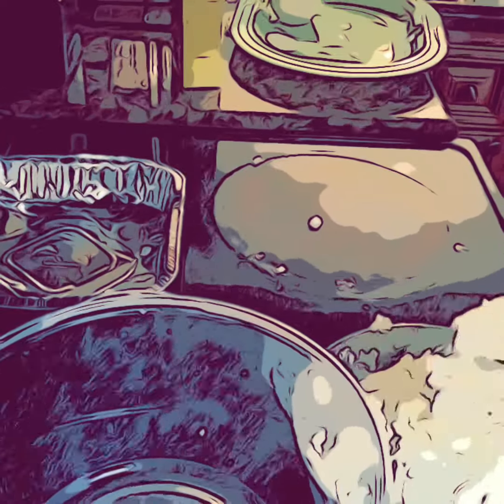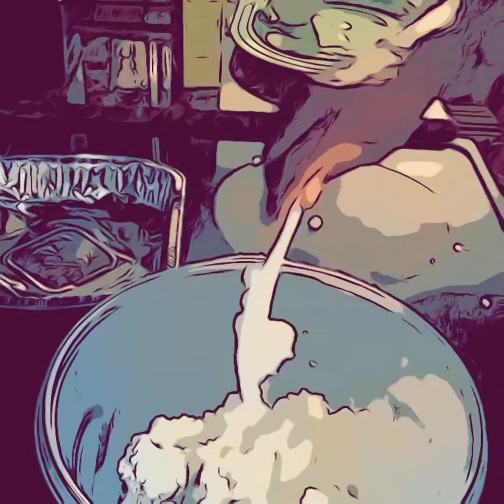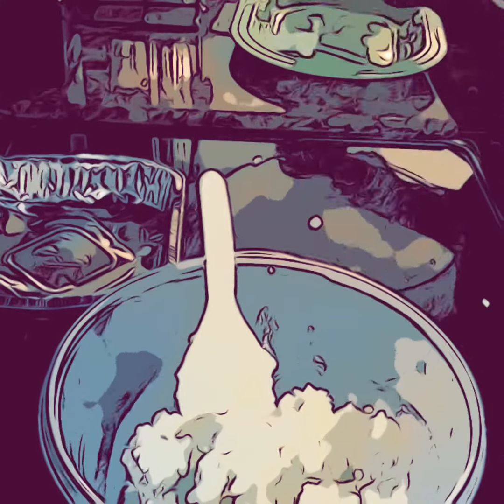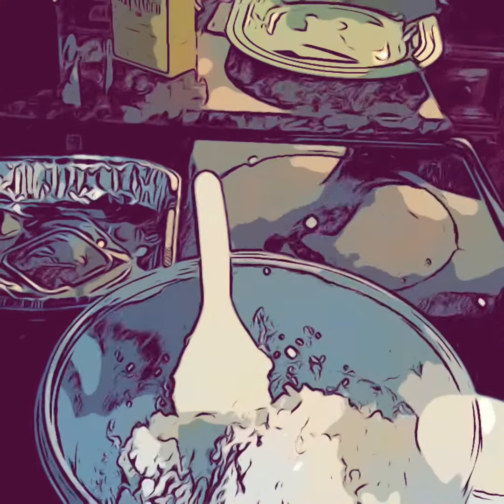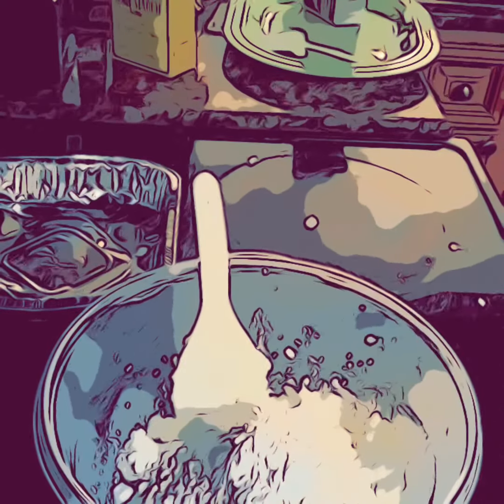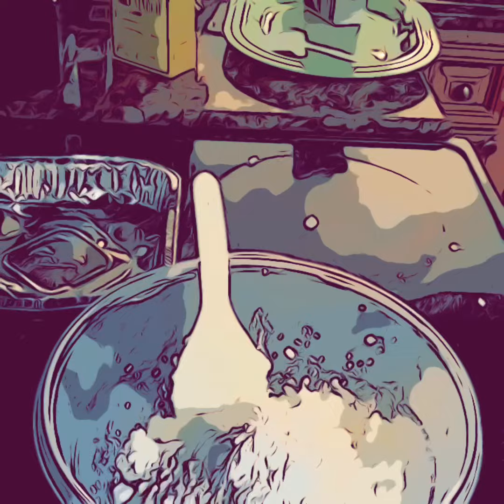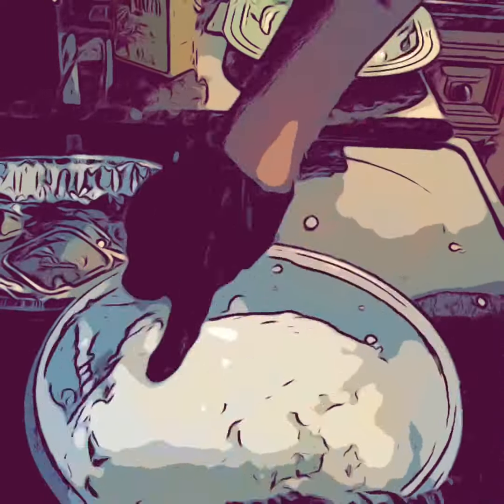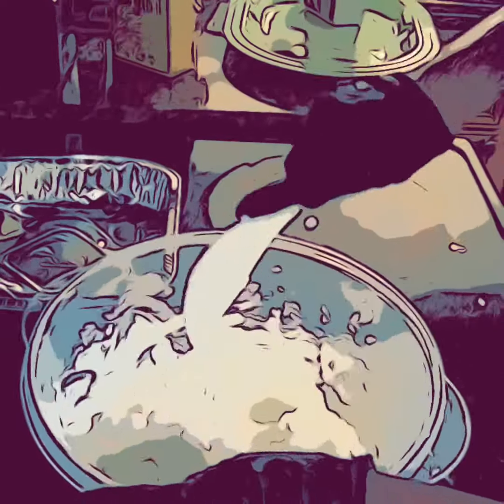continuation of Argo & kingsford or whatever!!🙃🙃